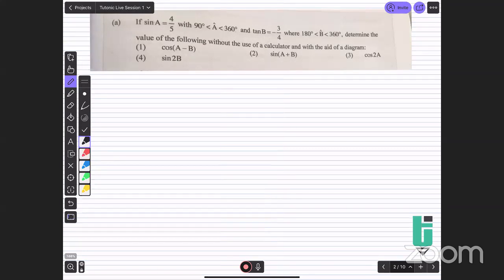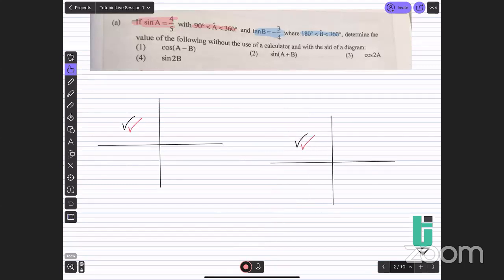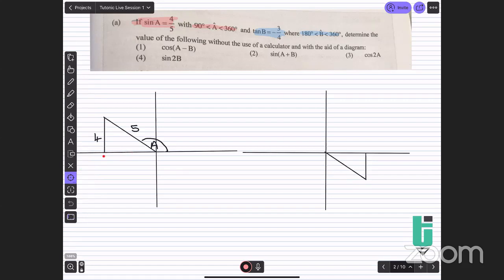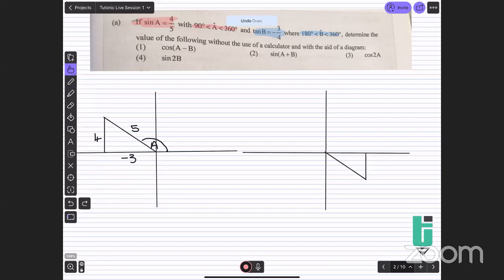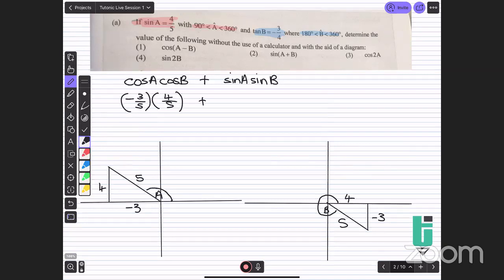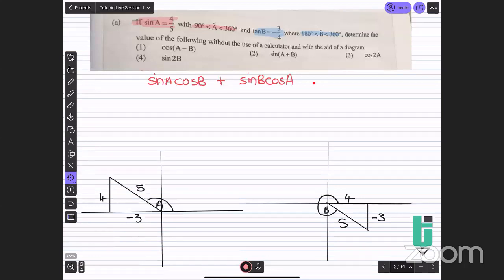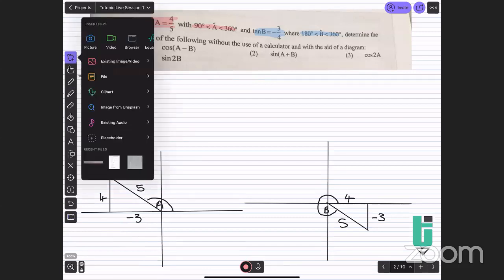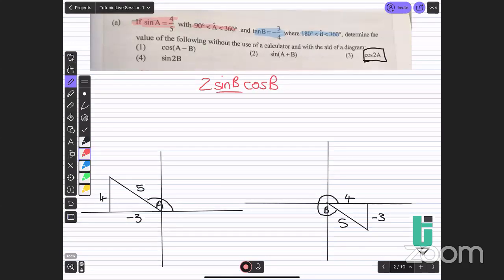Live Maths Study Session | Grade 12 | 27 April 2020 | Tutonic